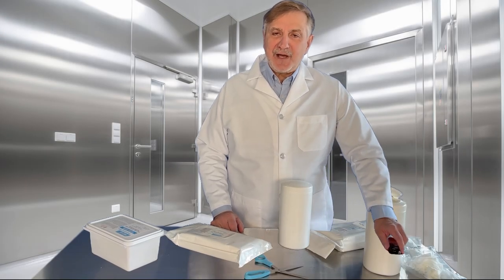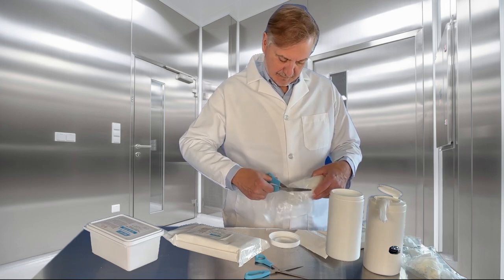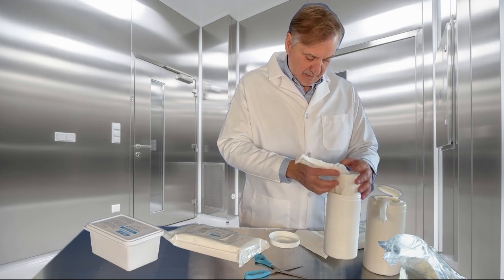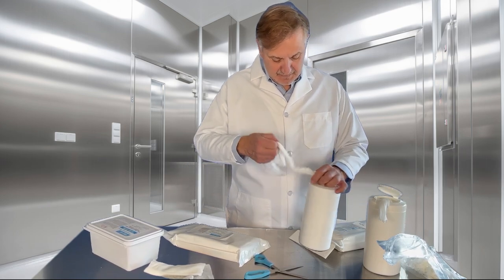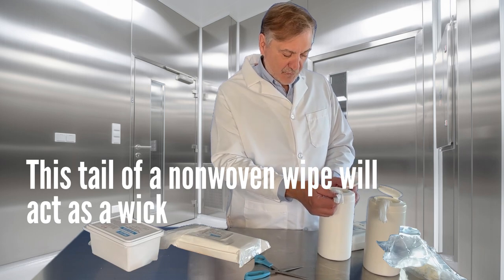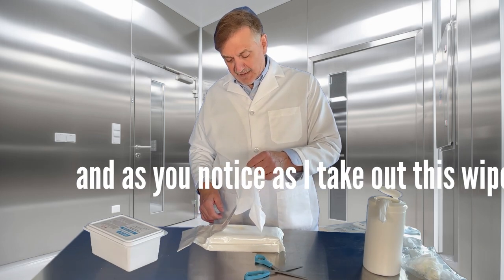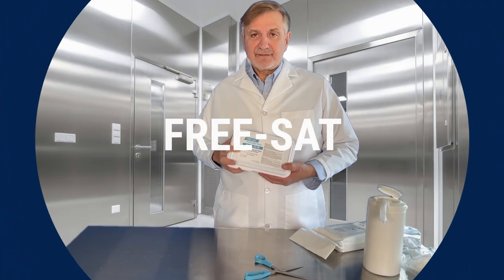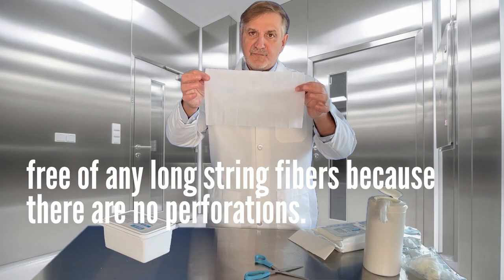Presaturated Cleanroom Wipes: Comparing Canisters, Bags, and Tubs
High-Tech Conversions examines the differences between presaturated cleanroom wipe packaging including canister, peel-n-reseal bags, and tubs.